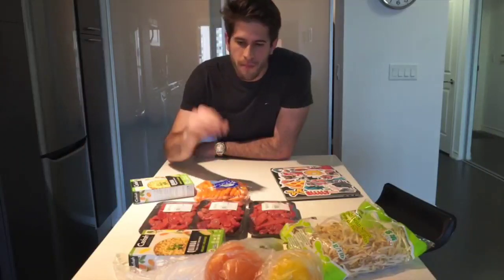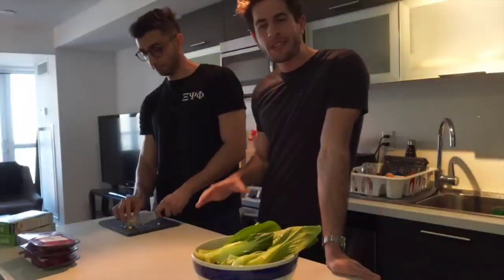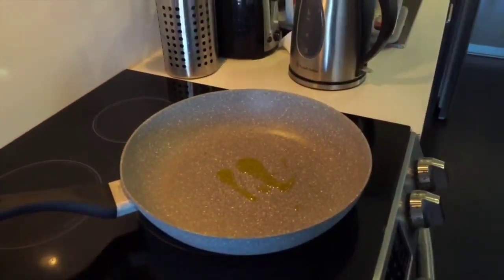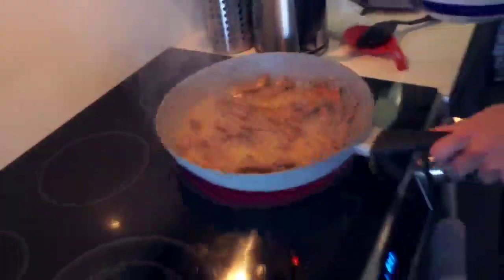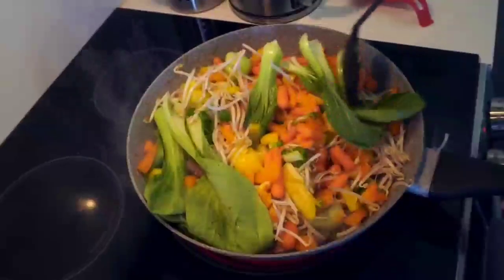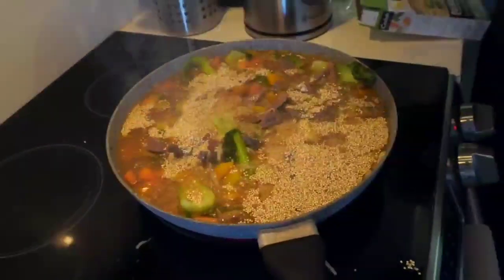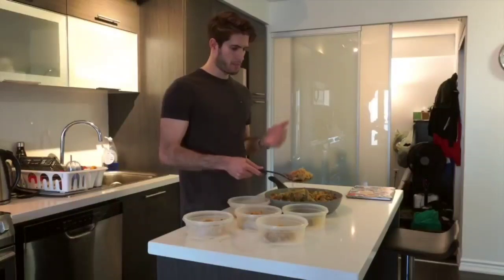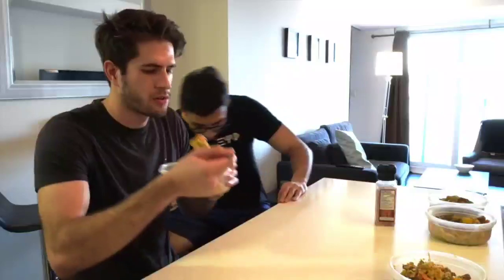veg food recipes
# foodie